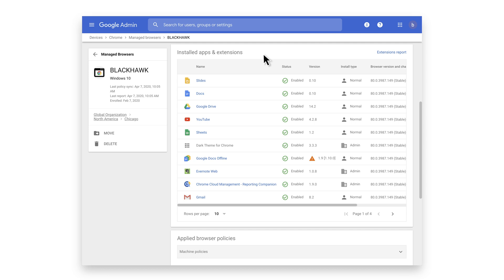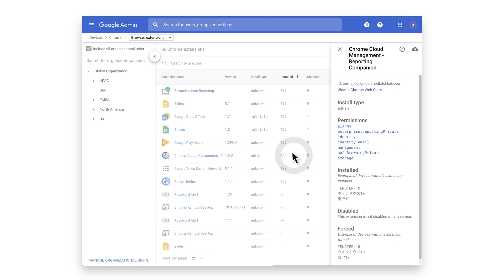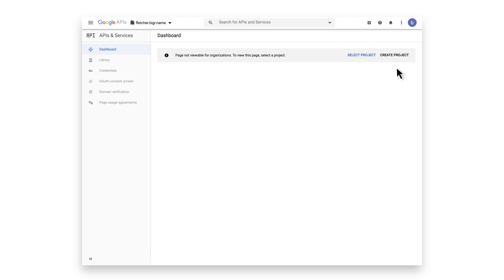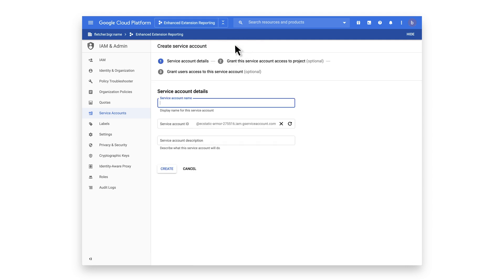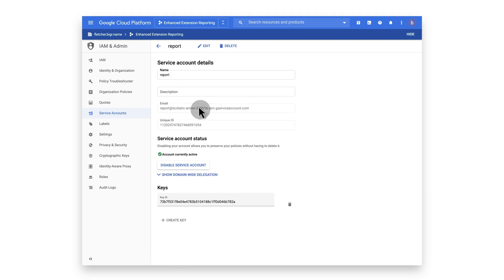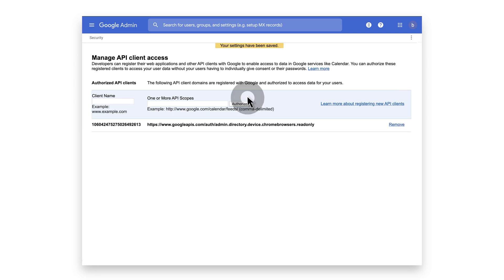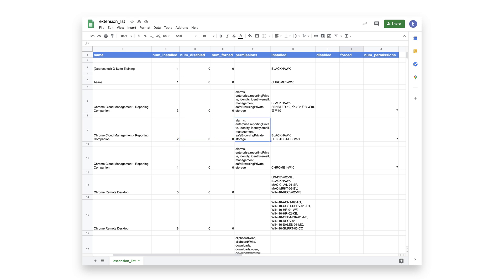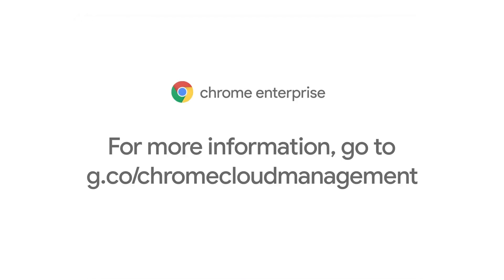Chrome Browser Demo: Exporting extension data with Chrome Browser Cloud Management's Takeout API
Extensions are a great way for enterprises to customize their Chrome browser deployment and maximize end user productivity. Chrome Browser Cloud Management allows IT teams to manage their extensions and get better visibility into the extensions used in their organization. See how you can use Chrome Browser Cloud Management's data Takeout API to get deeper insights into the extensions being used in your business.